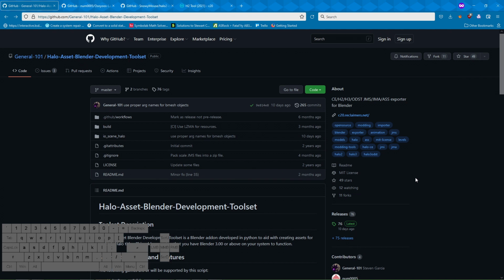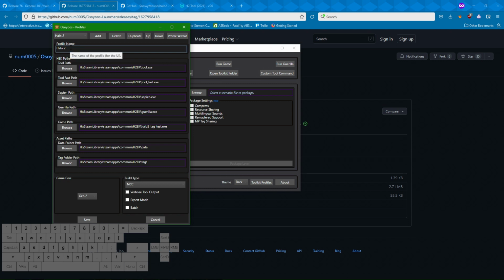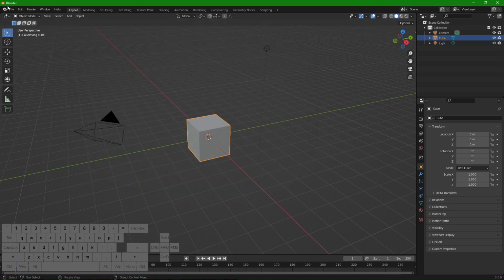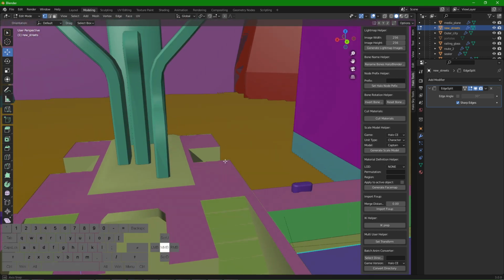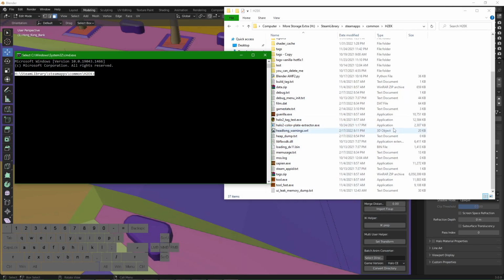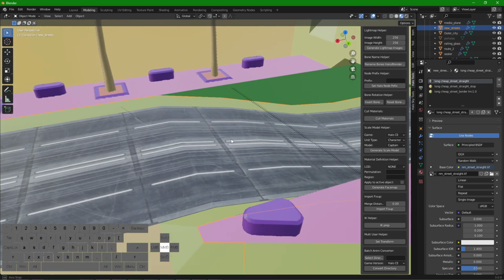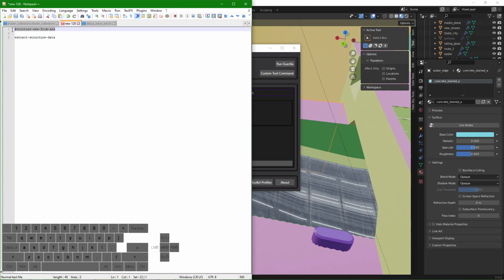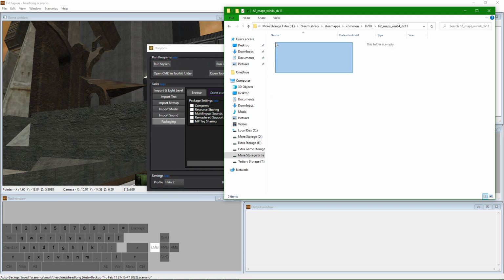Halo 2: MCC - H2EK Tutorial - Editing map geometry of the official maps (Extracting Map BSP)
This is a tutorial to explain how get the "original" geometry data to load into Blender, thus you will be able to edit any desired change into the map's geometry, then turn it into a playable map file again!

Correction, I said the "lm" suffix was luminescence, it's actually lightmap render scale.
Oopsies, I forgot enable the portals when I exported the map.  F.

Important Links:
- Blender -

- Links to the specific tool.exe commands ran in this video -

Timestamps:
0:00 Installing Halo Blender Toolset
2:45 Official Halo 2 Editing Kit Download
4:42 Setting up Osoyoos
7:50 Extracting the BSP geo
11:17 Importing the BSP geo into Blender
12:32 Setting up the Blender scene
15:10 Fixing up geo for editing
16:29 Basic geo editing
17:45 Basic texture swapping

- optional Blender material stuff starts here -
20:16 Texture Extracting
23:15 Getting the extracted texture to render in Blender
27:12 "Advanced" material node setup (for scaling)
- optional Blender material stuff ends here -

30:15 Textured geometry manipulation tip
31:03 Exporting our new .ASS!
32:06 Compiling the new BSP structure file
33:14 Checking out our new BSP in Sapien!
34:38 Playing as a spartan in Sapien
35:38 Finalizing your .map file with Osoyoos